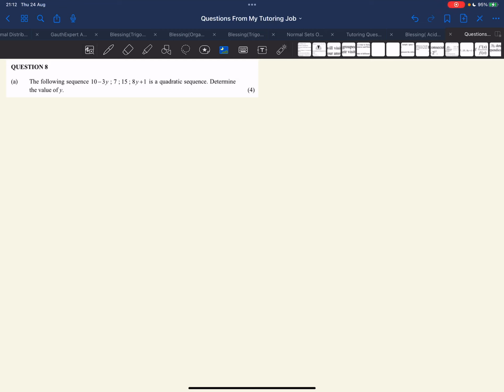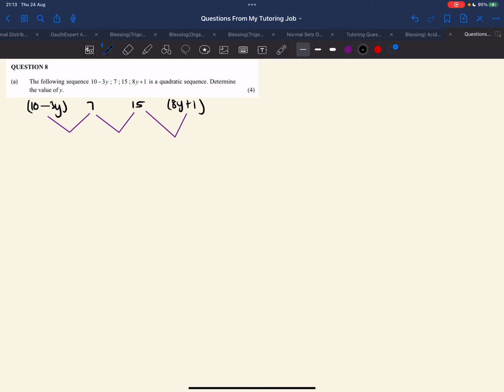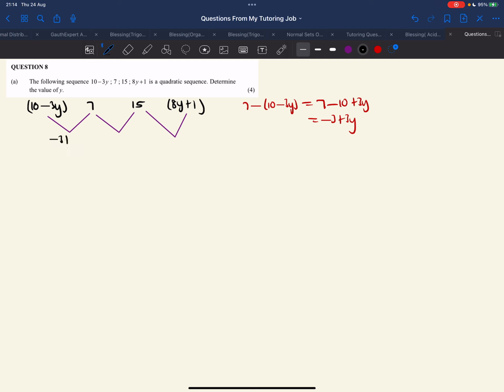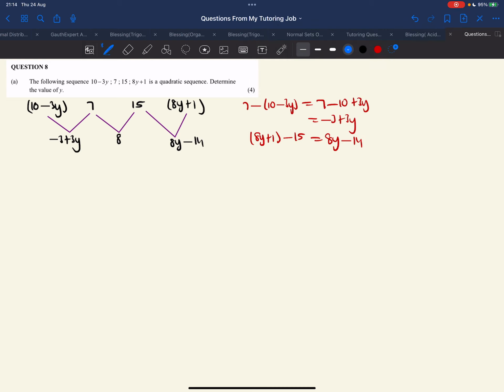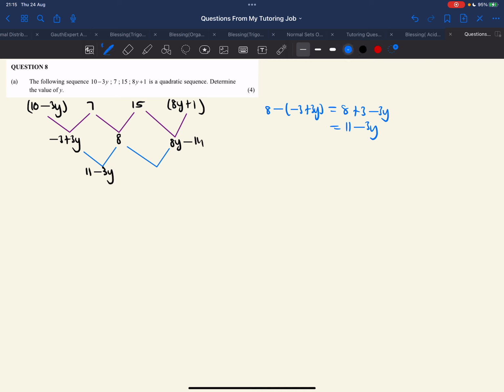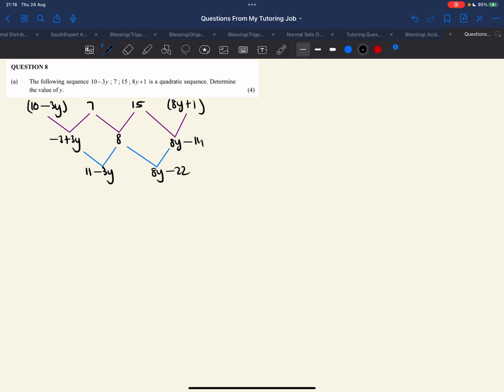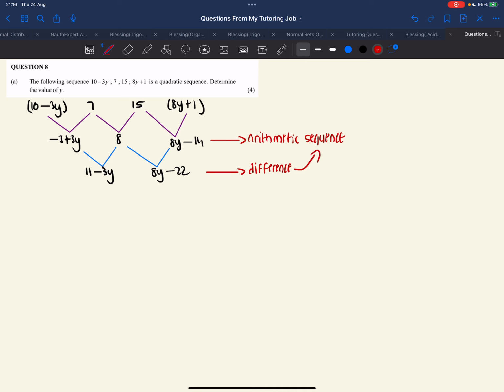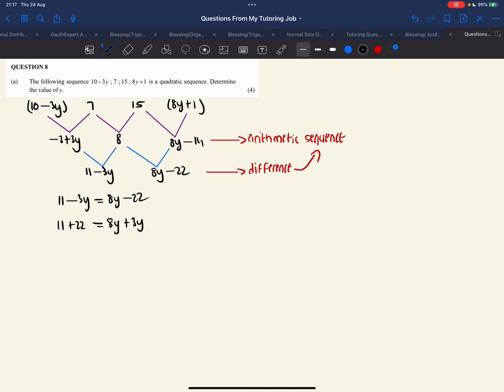Question 8 (a) Paper One 2015 - (IEB) Mathematics Matric Final Exam Paper, (South Africa)